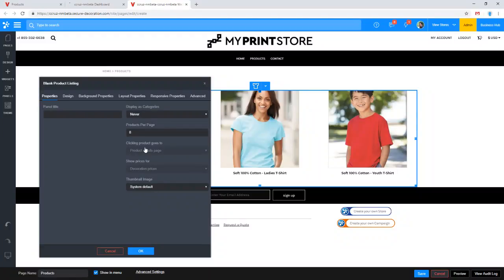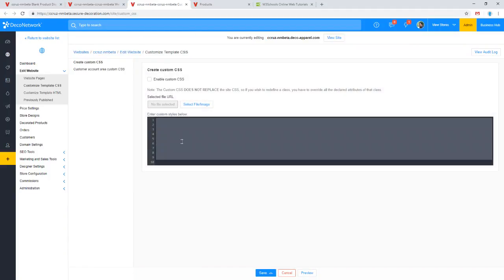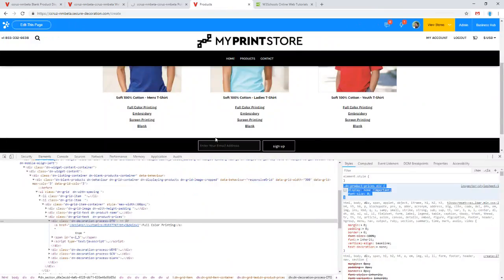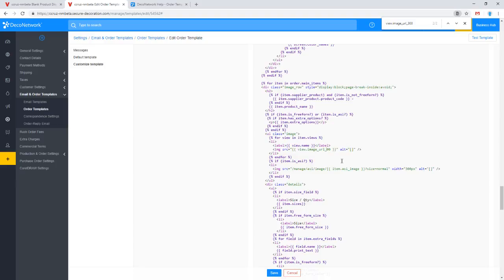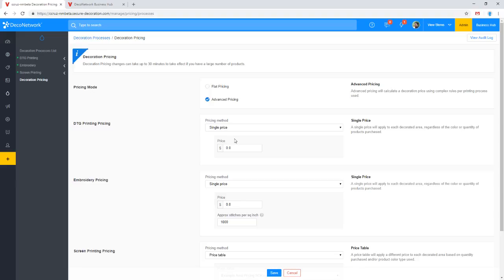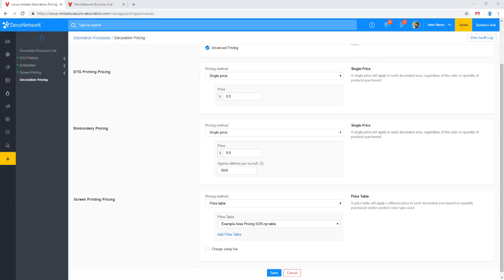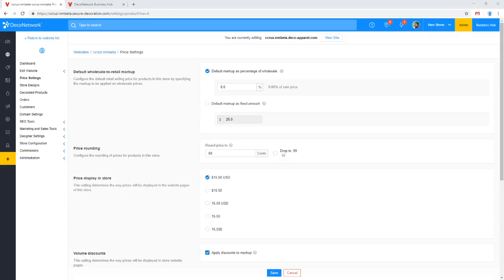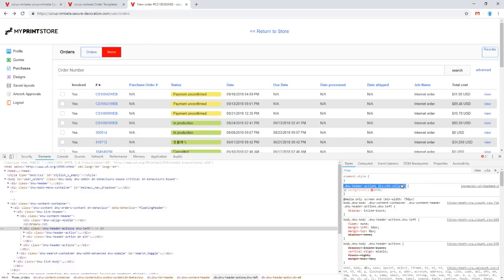DecoNetwork Tutorials - Episode 14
DecoNetwork's Live Tutorials is a series with tutorials entirely based on your submitted questions. In this video, Chris will be answering blog questions on how to customize the customer account
area. You’ll learn how to eliminate display pricing for different printing methods on the front end,
as well as order template customizations. Chris gives a brief lesson on how to manipulate the
coding in the order template to allow for a larger image and to remove the “checkerboard”
behind the image. He will go over how to set pricing, what should be considered while setting a
price point for your items, and how to configure a set price for rounding and for quote orders.
Last, you’ll learn how to set up a redirect/inaccessible link if your website is under construction
and not ready for visitors just yet.

Topics:
• 02:14 - Make CSS adjustment on the website
• 17:58 - Use higher resolution images in order sheets
• 25:11 - General advice on price setup
• 38:46 - Price rounding setup
• 41:59 - Order template change design background
• 44:17 - Customer account area customization
• 49:54 - How to use different decoration price tables
• 52:35 - Prevent website access